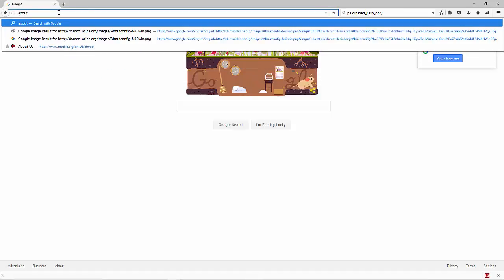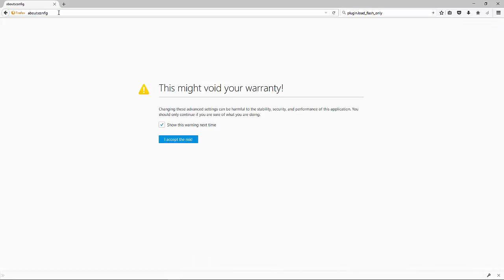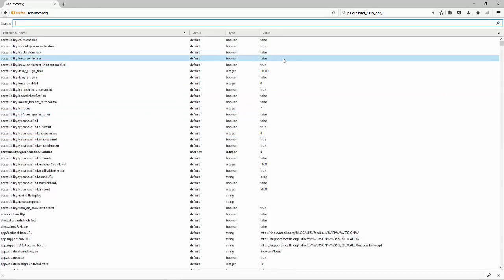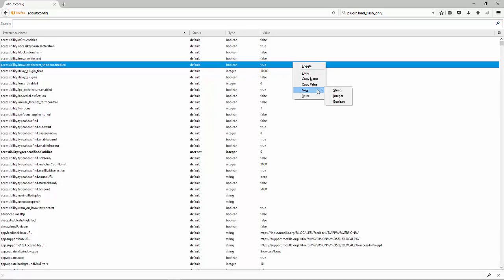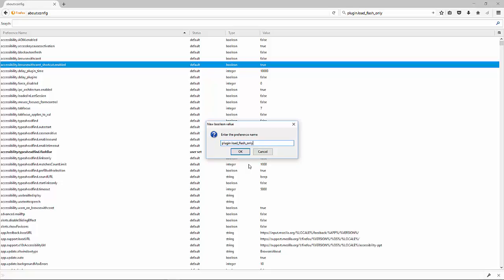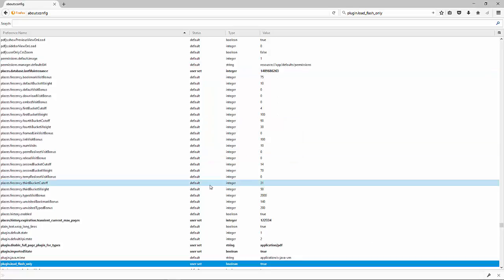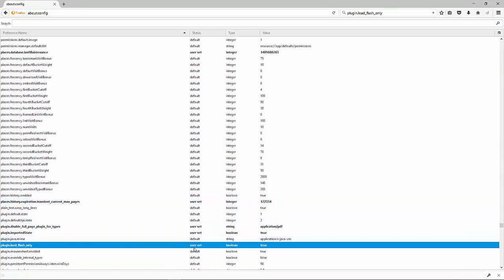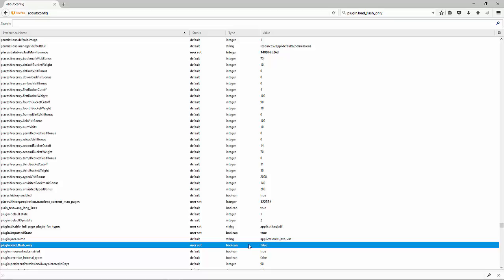Hikvision Firefox Flash Enable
Fix for Hikvision Flash not working in Firefox Version 52. Recently Firefox does not support Flash, but now here is the code you can enter for Firefox to enable Flash. Hikvision needs Flash to work in the web browser, but has of March 9th and if you have updated Firefox your web component USSC will not work. This video is step by step to enter the code back into Firefox so you can view your Hikvision NVR using the web browser.